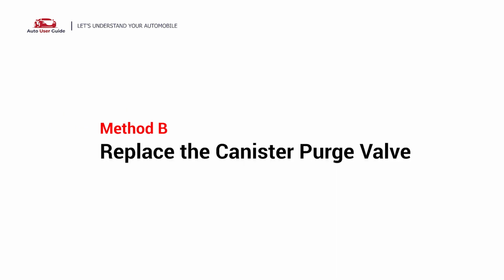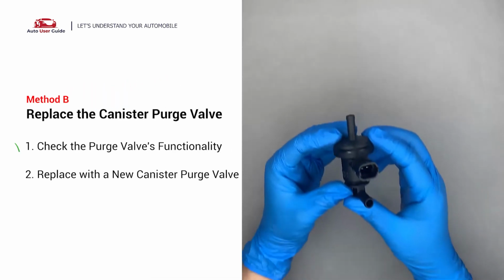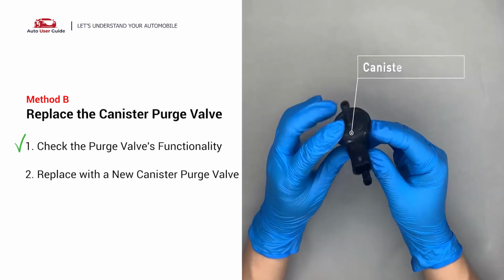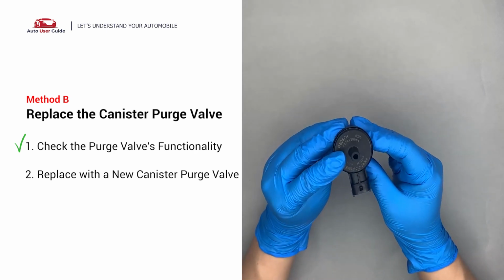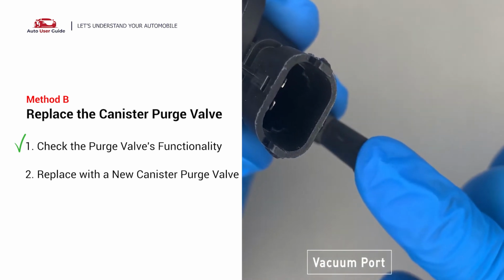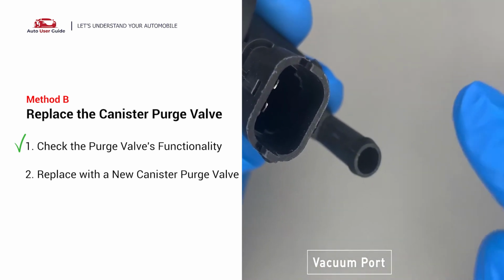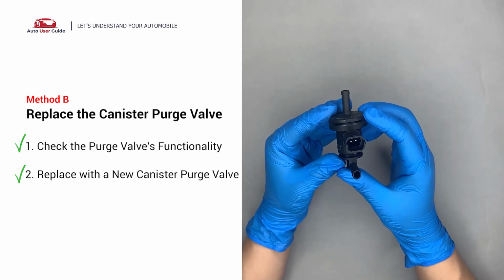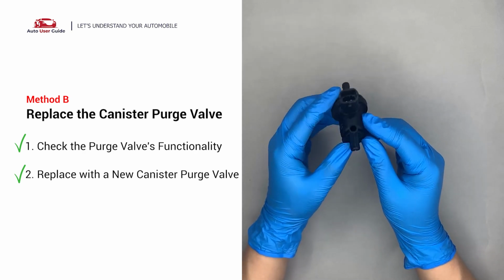How To Fix P0442 Error in TOYOTA : Complete Fixing Guide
Is your Toyota showing a Check Engine Light with code P0442? Don’t panic! This guide breaks down exactly how to fix a small EVAP leak in simple steps — no fancy tools required! 🛠️

Fix Engine Code P0442 Easy DIY Method A | The Gas Cap
* Check the Gas Cap Condition
* Clean with the WD-40 Cleaner

Fix Engine Code P0442 Easy DIY Method B | The Canister Purge Valve
* Check the Purge Valve's Functionality
* Replace with a New Canister Purge Valve

✅ What You'll Learn in This Video:
✔️ What P0442 means for your Toyota
✔️ Common causes: loose gas cap, cracked EVAP hoses, or faulty purge valve
✔️ How to inspect and replace your gas cap (yes, it might be that easy!)
✔️ Locating and checking the EVAP system components
✔️ How to reset the Check Engine Light after the fix 🔁

This step-by-step guide is perfect for Toyota Corolla, Camry, RAV4, Highlander, Tacoma, and more. Whether you're a beginner or a DIY enthusiast, you’ll learn two simple and affordable solutions to clear the P0442 code and keep your Toyota running smoothly.